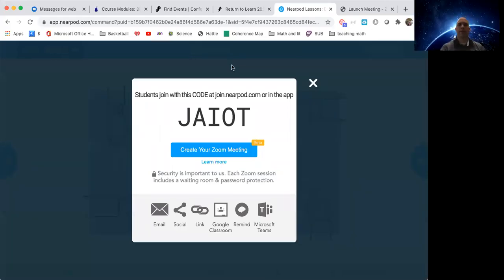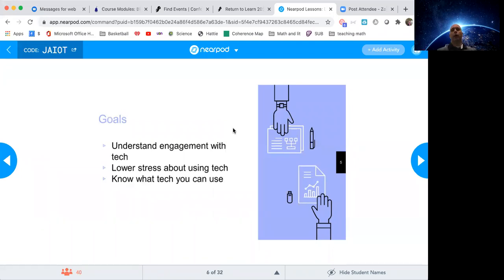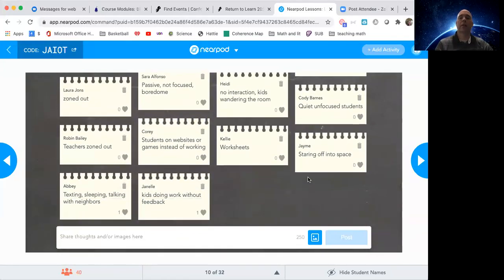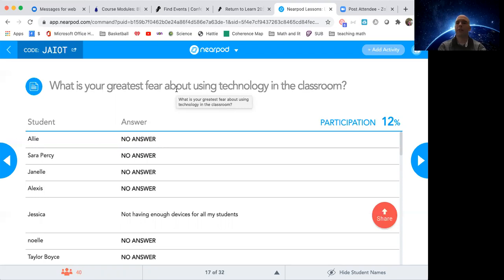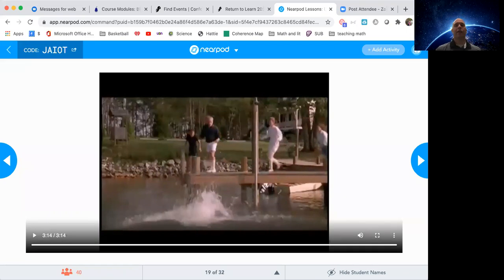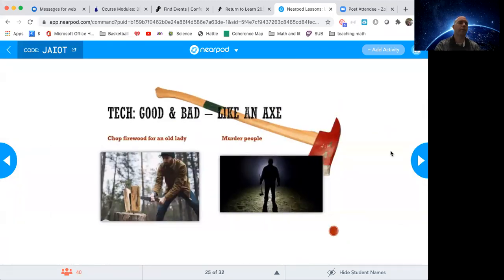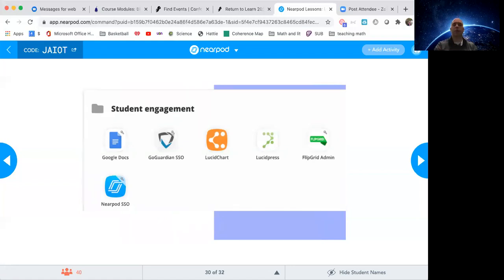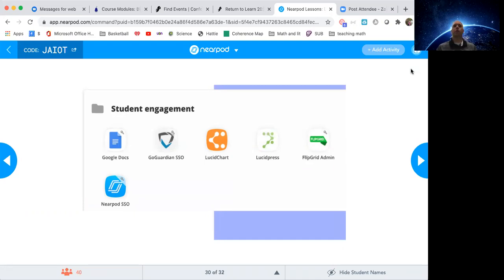Teaching with Tech 2020 by Dave Blake (afternoon)